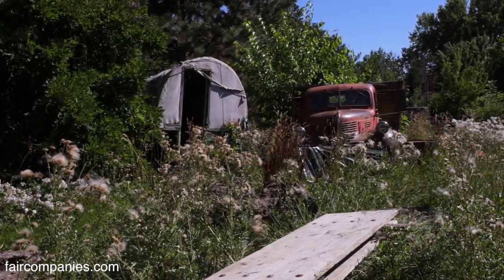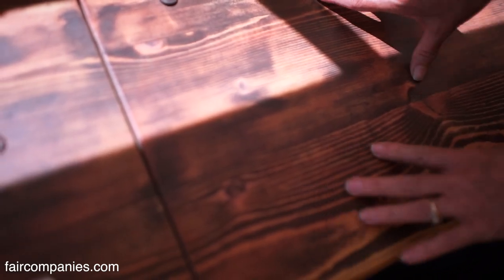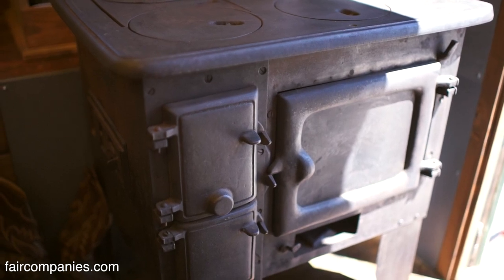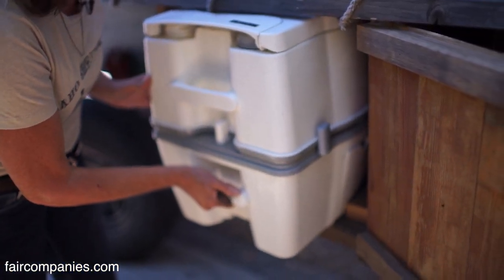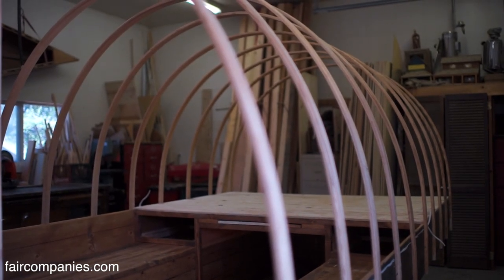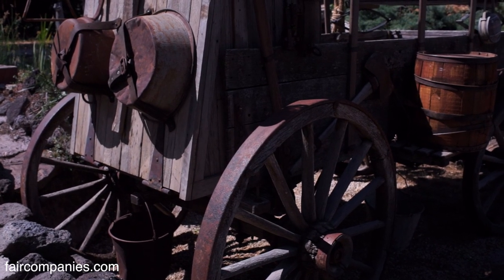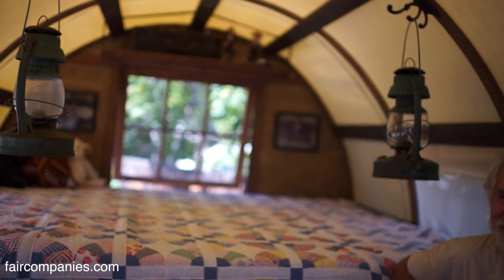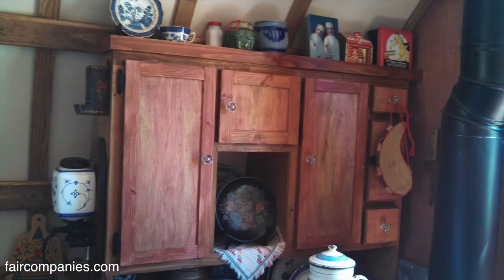Sheep wagons as timeless campervan: the Airstream of pioneers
Sheep wagons were once a common mobile home in the American West. These tiny structures (usually 7 to 8 feet wide and about 12 to 16 feet long) were used by sheepherders for months on end as they migrated across grazing land with their flocks.

Kim Vader’s family began herding sheep in Idaho in the early 1900s. Eight years ago, his sister wanted a wagon to use as a guesthouse that would pay homage to their sheep ranching grandfather. Vader, having spent 3 decades as a craftsman, agreed to build her one with his wife Kathy.

Word of their build got around and today, they’ve built, or rebuilt, 50 wagons for modern shepherds and those looking for a more original second home. Each wagon is custom and takes them 3 months (with 3 people working) to complete. They often build for the descendants of sheep ranchers who are looking to recreate some of their family history.

The Vaders built their personal wagon as a tribute to Kim’s paternal and maternal grandparents- both sheep ranchers. Parked in the front yard of their Boise, ID home (and workshop), it serves as a display for their business, Idaho Sheep Camp.

The Vaders build their sheep camps with 2” by 6” tongue and groove “all glued and screwed together” sitting on top of running gear. The curved tops are built with bows made from steam-bent ash covered in canvas. Their wagon is equipped with a cast-iron stove, a queen-sized bed with a bed-in-a-cupboard beneath it for the grandkids, a portable RV-style toilet under one bench, and a cooler (as refrigerator) under another.

Kim’s cousins are still sheep ranching and use the wagons as seasonal mobile homes for their shepherds, which is not so uncommon in the industry. “There was a time there they decided to go to travel trailers, but after a year they decided travel trailers didn’t work so they went back to the old sheep wagons,” explains Kim. “I think the construction of them [the travel trailers] just didn’t hold up. Too many foo foos and too many things to come apart and they just didn’t hold up.”

* Workshop video filmed by Luke Holley